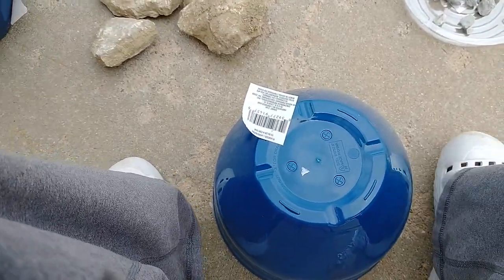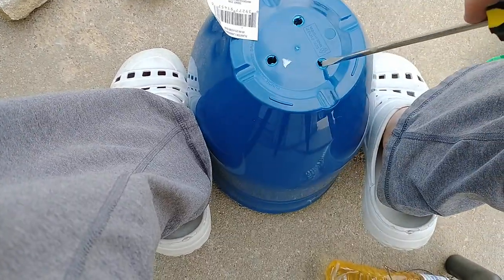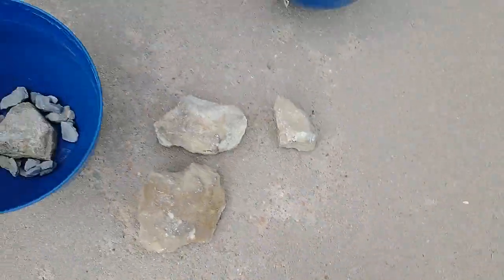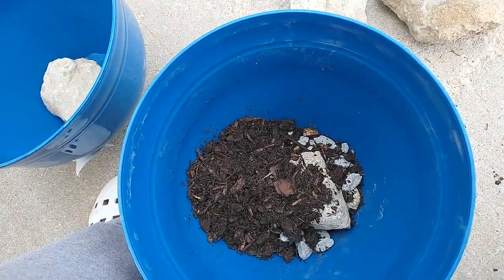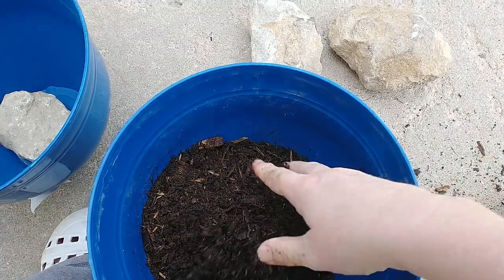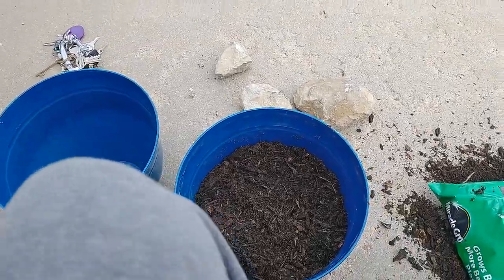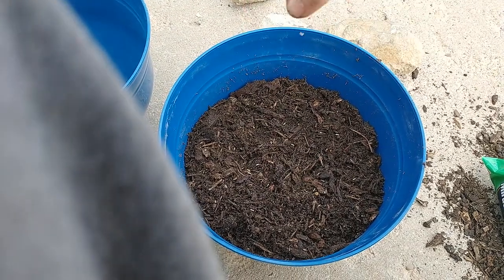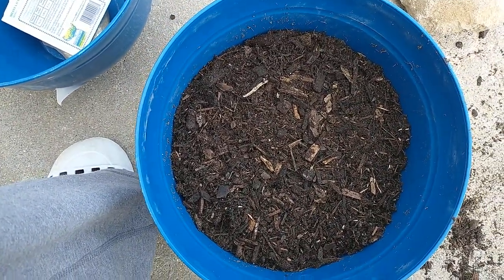you must do this with Dollar Tree flower pots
don't forget to do this with your flower pots